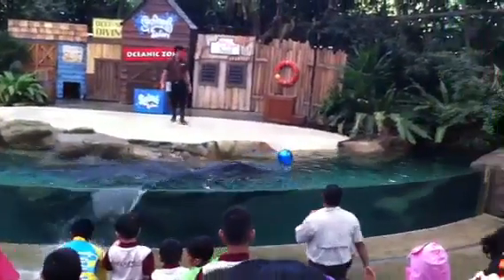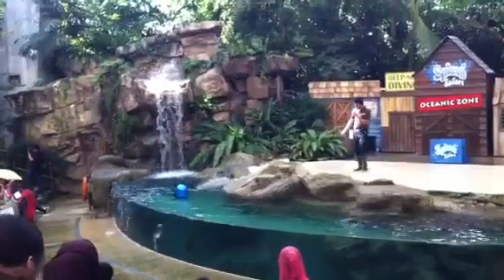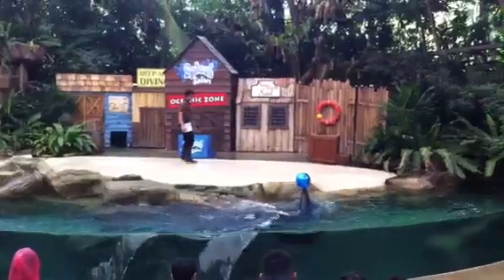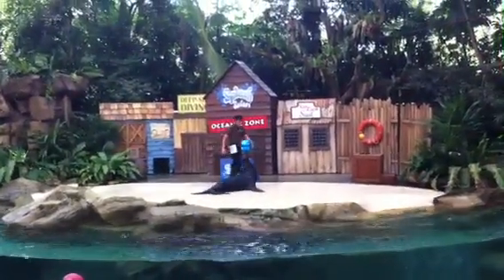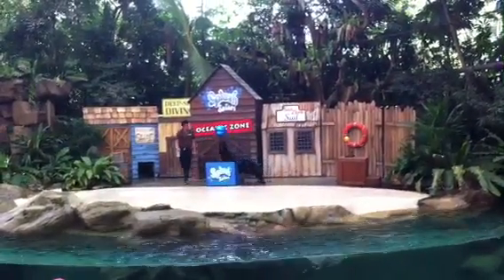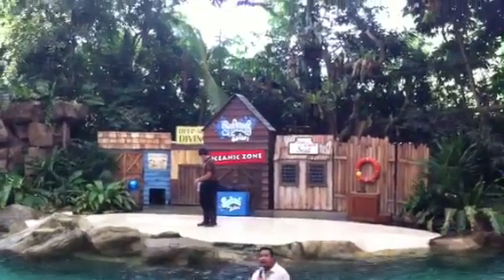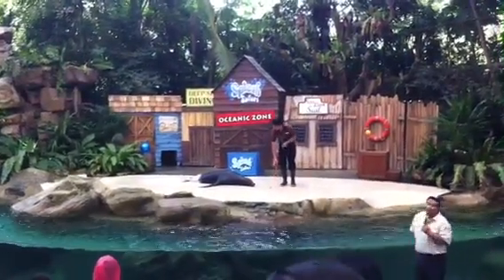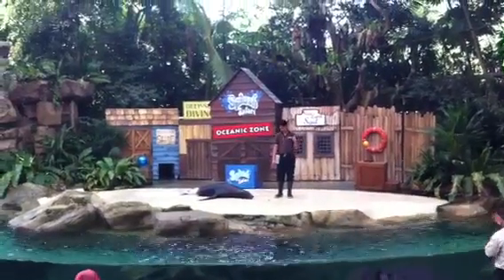Sea lion show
Singapore zoo